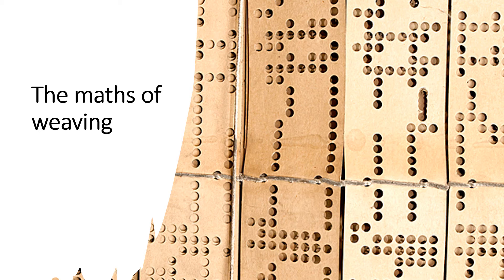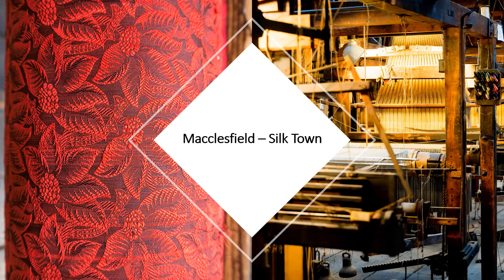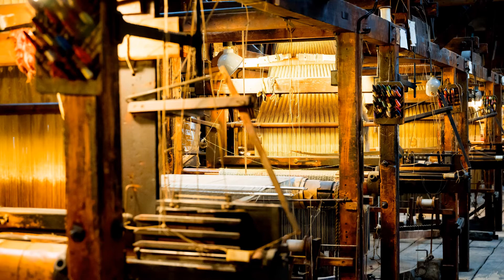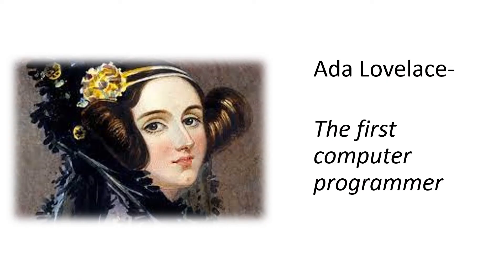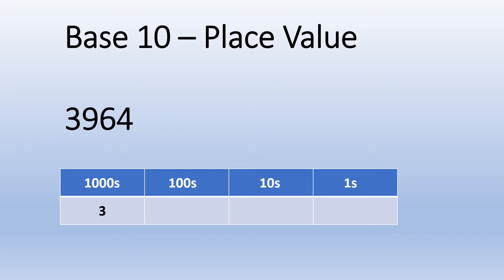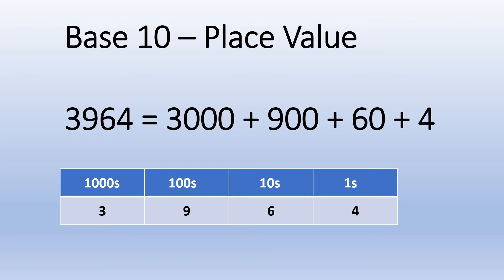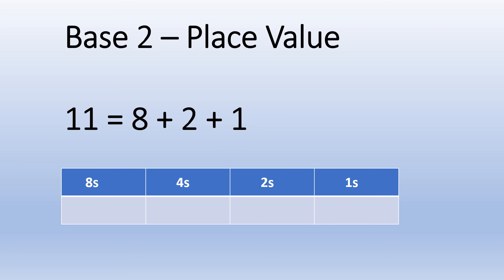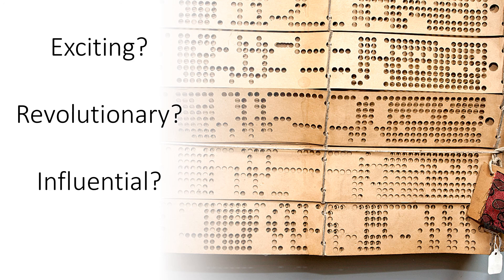Binary - The Jacquard Mechanism and Early Computing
The Jacquard mechanism revolutionised weaving and was influential in the development of coding and early computing.